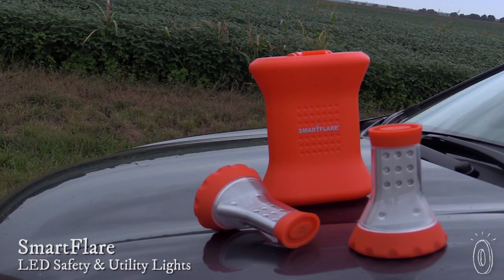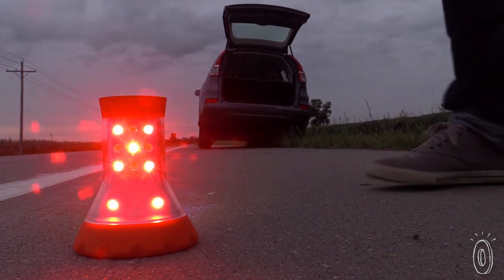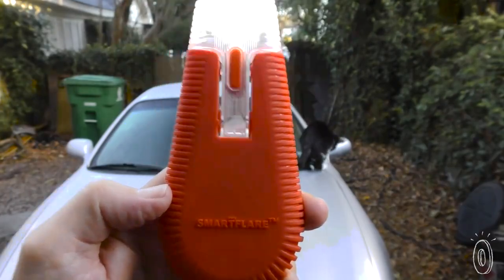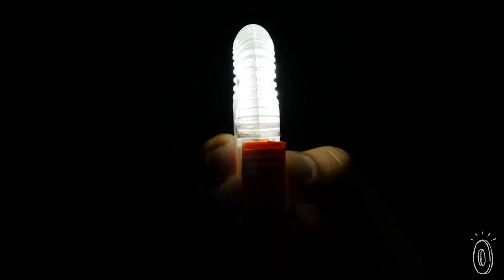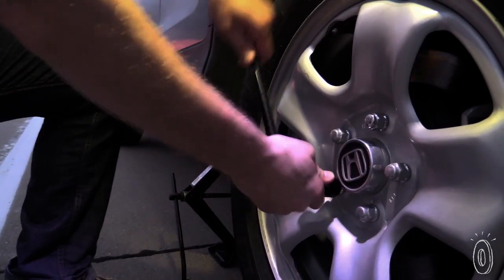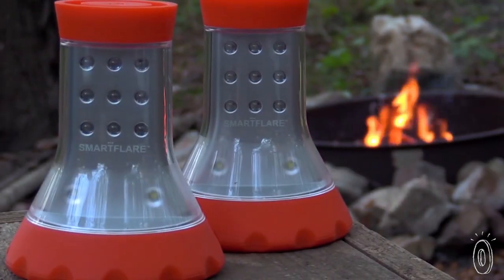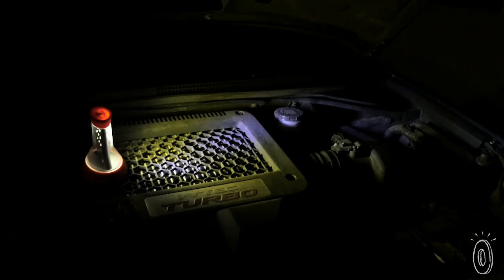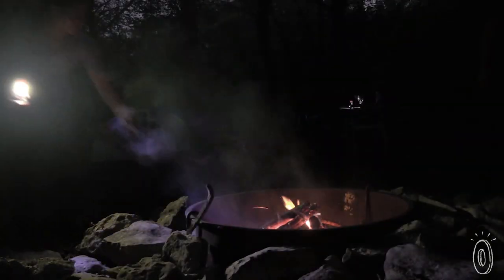This LED is ready to rescue you.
Getting caught in the dark can be both a nuisance and a hazard. But with LED safety lights at the ready, you’ll be prepared to light up any situation.

The durably built lights from SmartFlare are designed to lend a hand at home, on the road, or outdoors. Shine the versatile lights in any direction (or all directions at once), so you’ll have ultra-bright LED wherever you need it. They’re magnetic, which lets them stick to metal surfaces like your car or fridge. Silicone bumpers help protect against scratches and dings, too. And the battery-powered bulbs, which can last for up to a day, function as a flashlight, lantern, or flashing roadside flare.

For hiking, camping, or just working on projects, the pocket-sized Swivel Light is great to keep on-hand. The Multi-Use light is a bit larger, but it’s still compact enough to stash in the car or a backpack.

Whether on the road or during a power outage at home, these smart lights make it easy to stay safe.